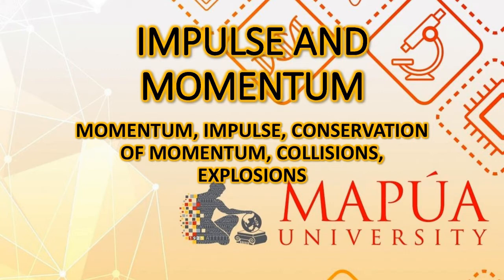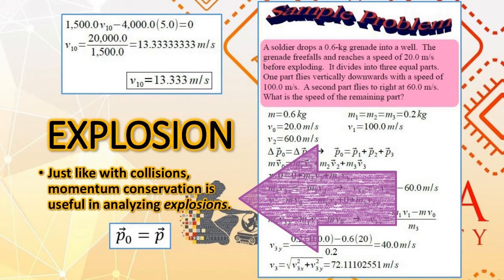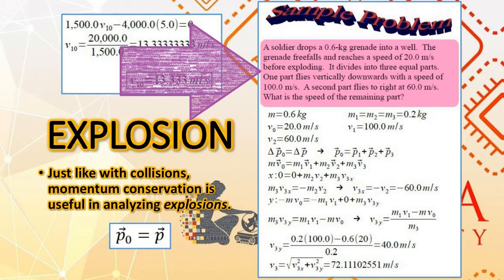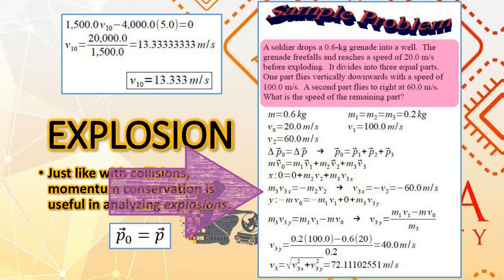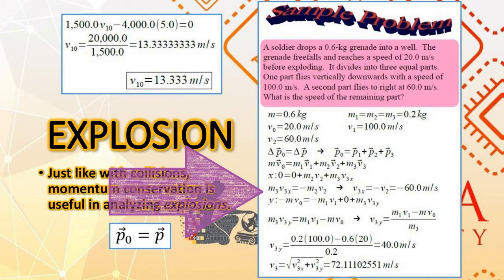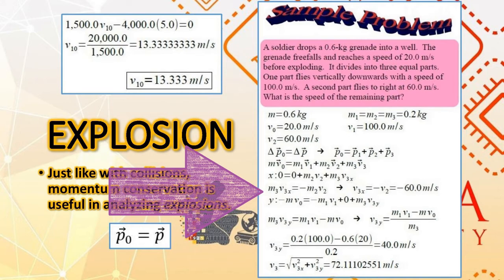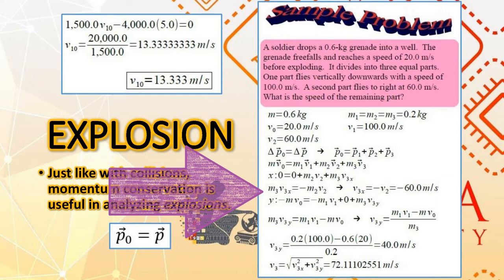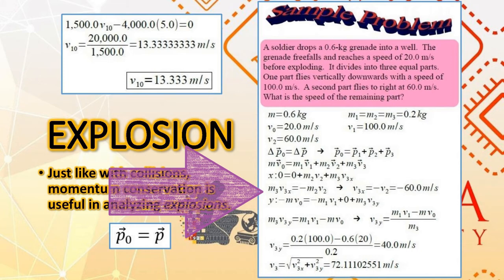NEW 004D IMPULSE AND MOMENTUM EXPLOSIONS